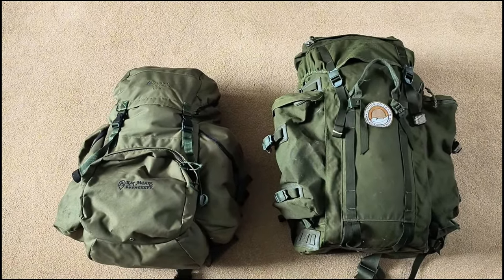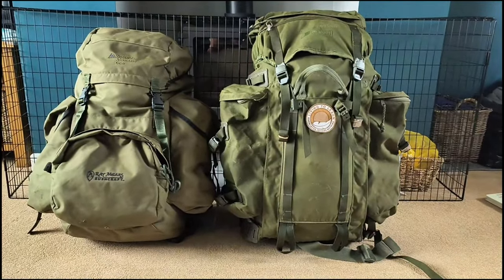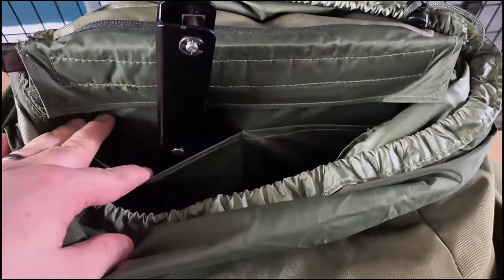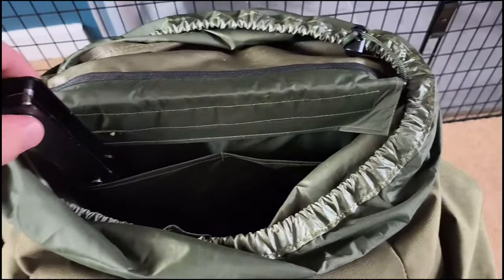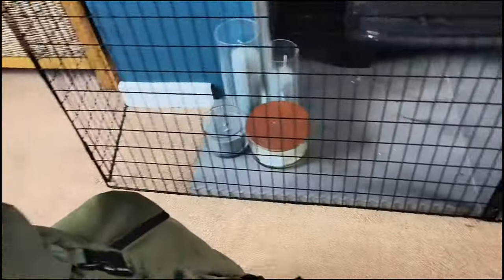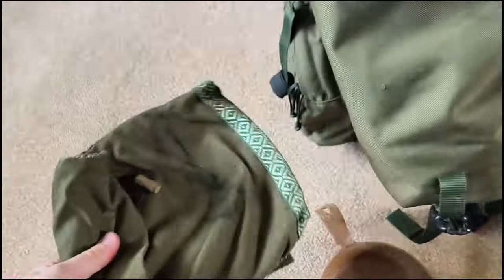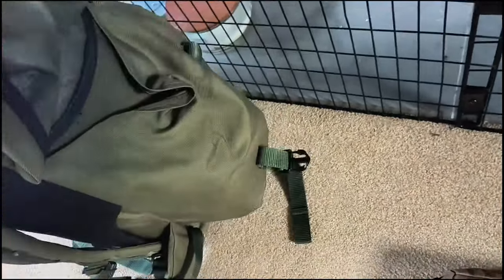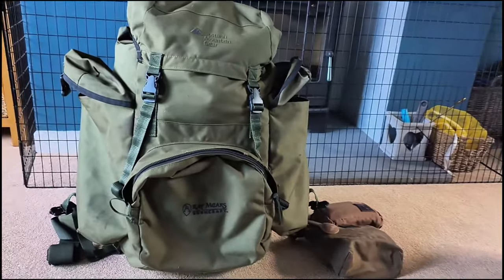Ray Mears Leaf Cutter Rucksack: Bushcraft Backpack Showdown: Bushcraft Review Ep 11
Welcome to Birchwood Bushcraft! Our channel is dedicated to all things bushcraft, survival, and outdoor adventures. In this video, we bring you a comprehensive comparison of the Ray Mears Leaf Cutter Rucksack and the Berghaus Crusader Vulcan pack. Join us as we dive deep into the features, durability, and functionality of these two exceptional backpacks, helping you make the right choice for your wilderness journeys.